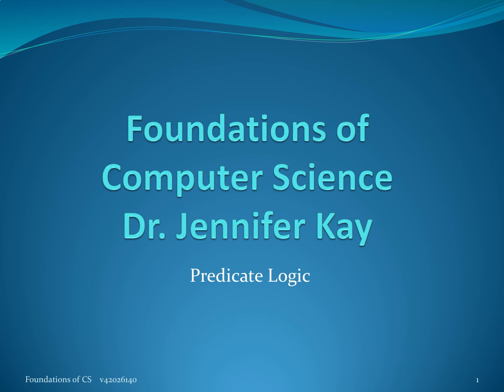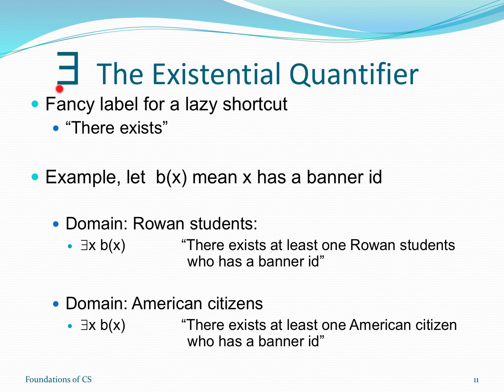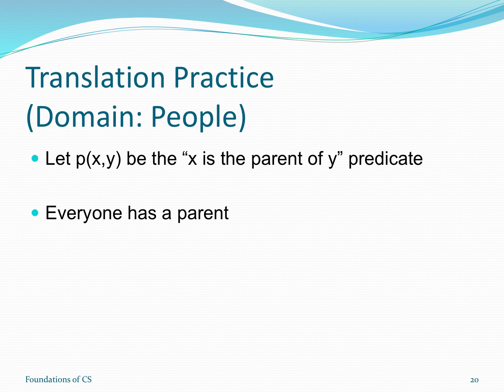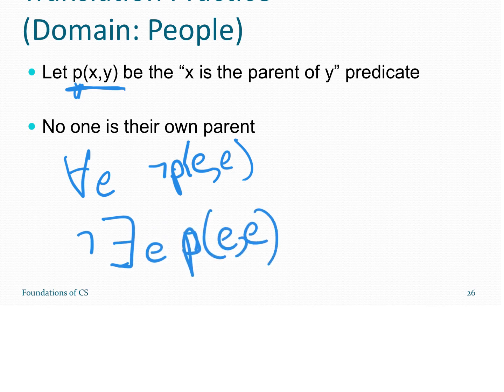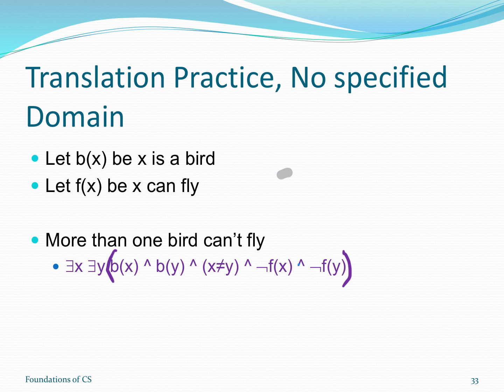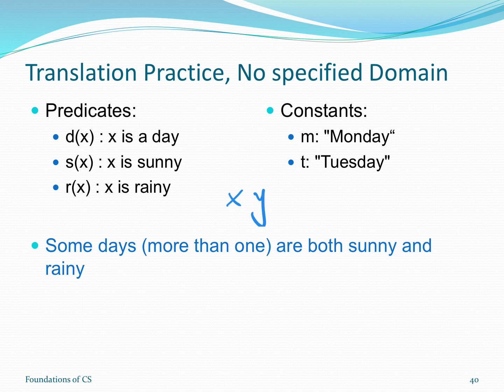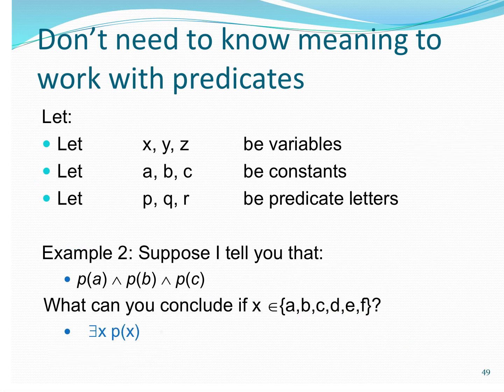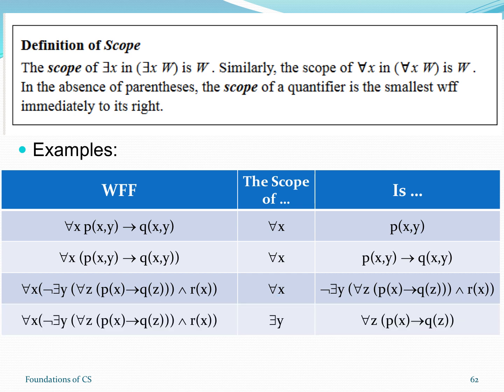Foundations 14 01 Predicate Logicv42026140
Introduction to Predicate Logic